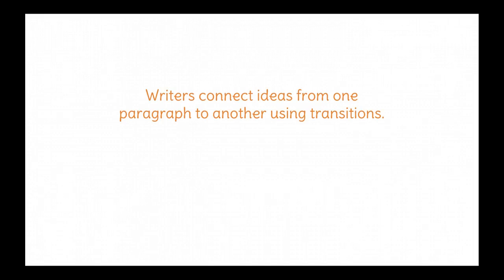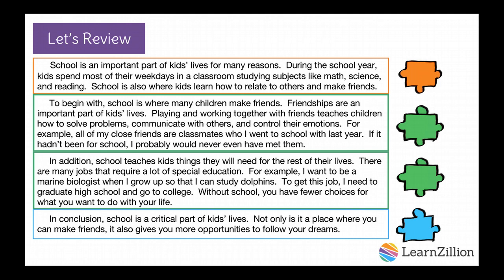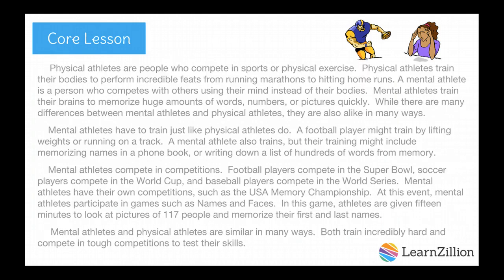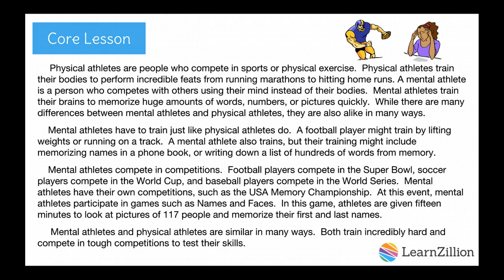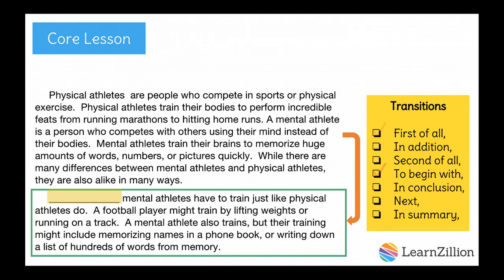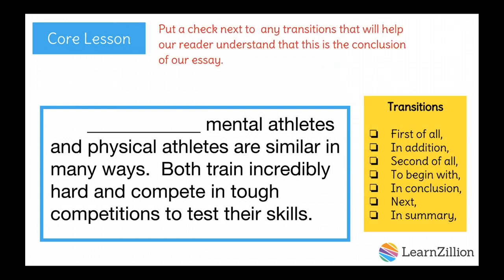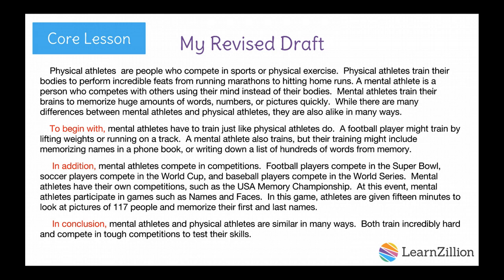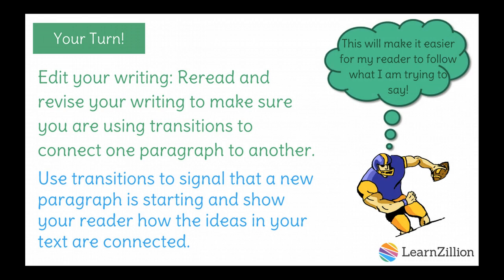Connect similar categories of information to the topic using transition words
Writers connect ideas from one paragraph to another using transitions. Let’s practice moving from one paragraph to another using transitions.

ADDITIONAL MATERIALS

STANDARDS

CCSS.W.4.2.c Link ideas within categories of information using words and phrases (e.g., another, for example, also, because).